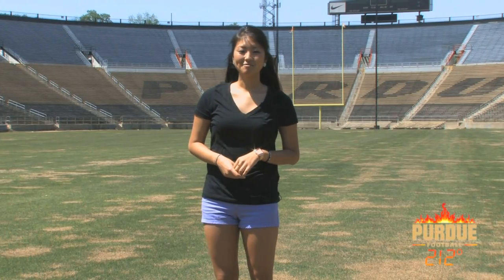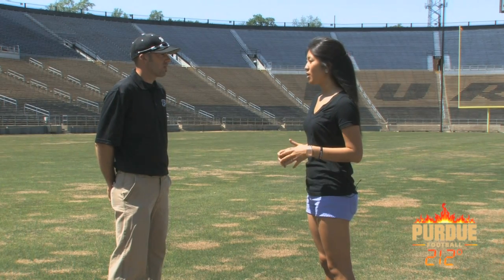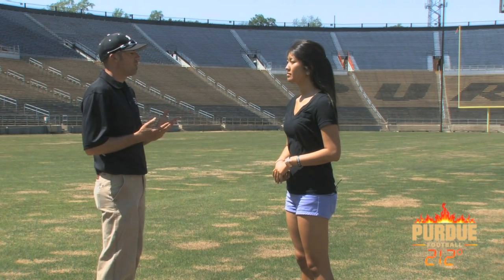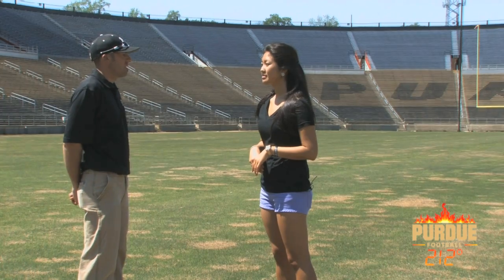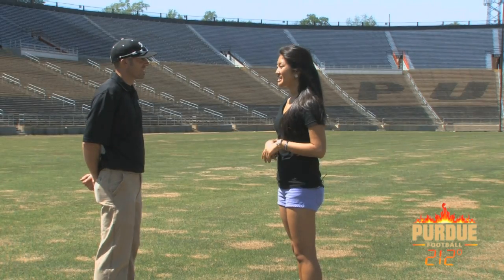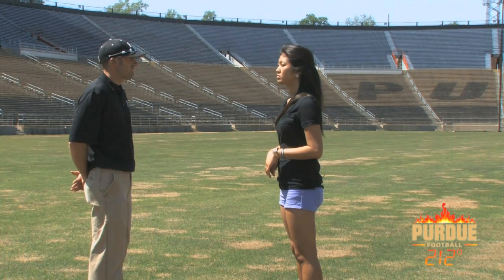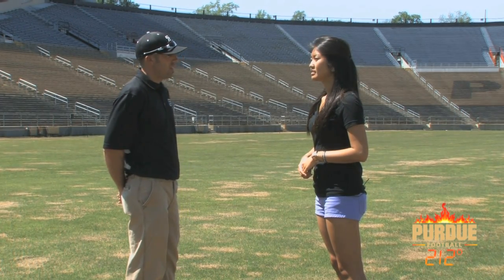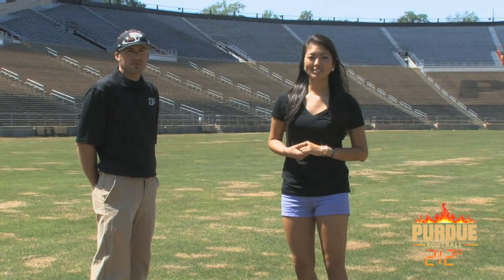2013 Purdue Football 212° Episode 10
In this week's episode of Purdue Football 212°, we check in with our sports turf staff and hear the details of what goes into getting Ross-Ade Stadium ready for gameday!